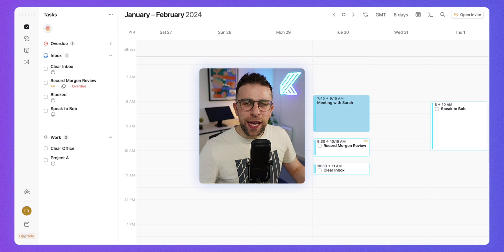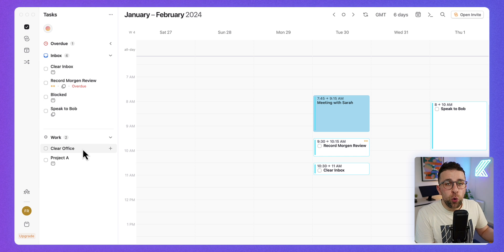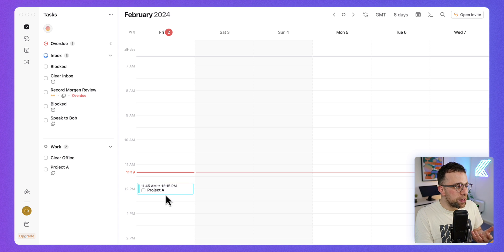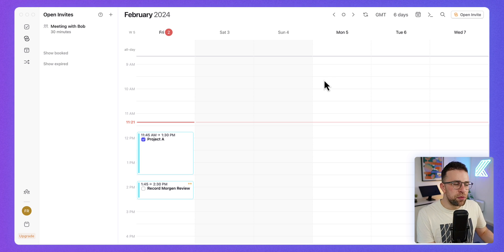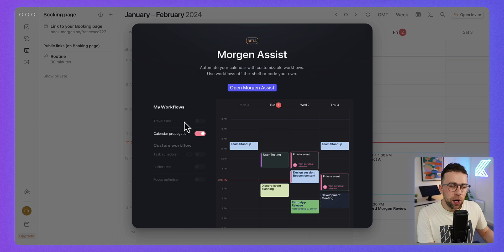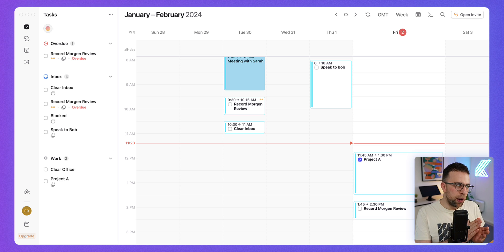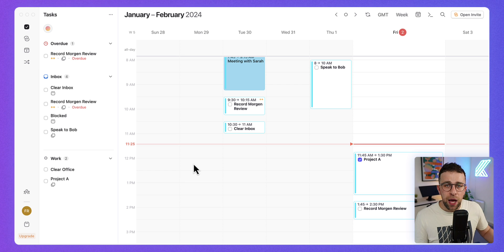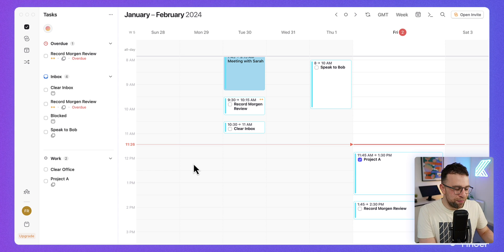Morgen Calendar Review: Best All Round Calendar?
Stop doing busywork! Try Bento Focus Morgen is a calendar app with a vision for hosting tasks and calendar in one.

⏰ TIME STAMPS

00:00 - Morgen Calendar Review
00:18 - What is Morgen Calendar?
00:38 - What does it do?
01:33 - Pros of Using Morgen
06:12 - Cons of Using Morgen
07:29 - Should I Get Morgen?